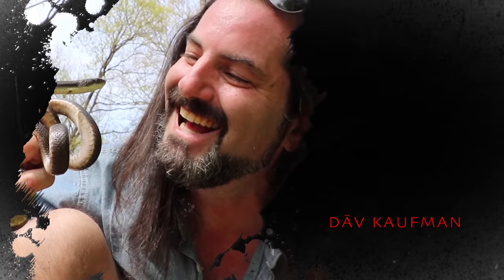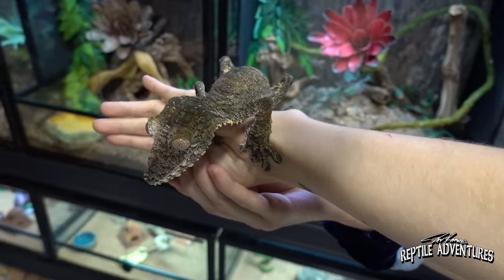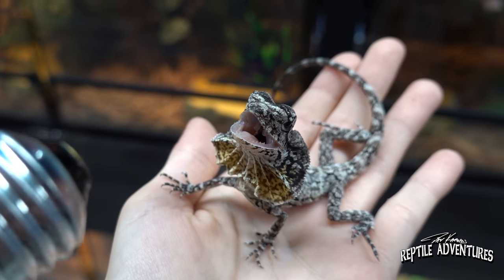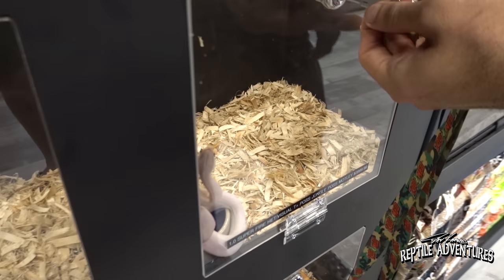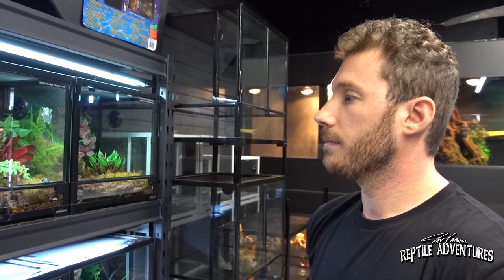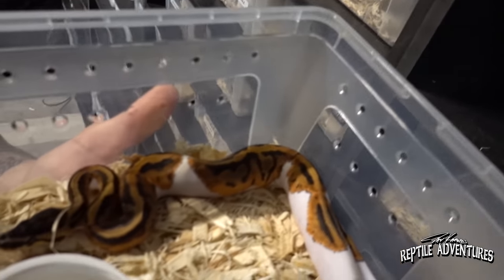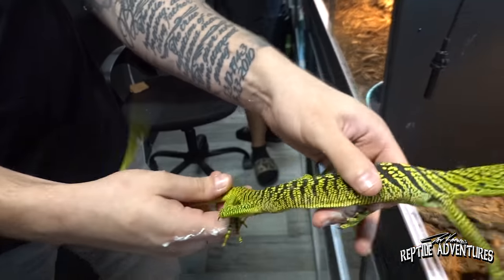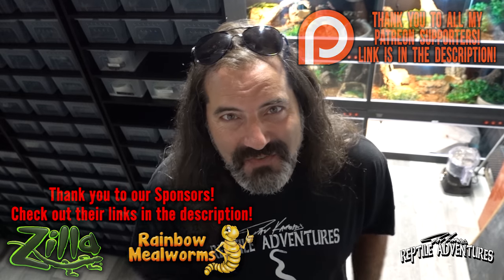TOURING A BRAND NEW REPTILE SHOP IN SOUTH FLORIDA! (Cold Blooded Kingdom)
There's a brand new reptile shop in Deerfield Beach, Florida and it's an amazing reptile store! If you want to see some of the coolest reptiles and amphibians including blue tree monitors, crocodile monitors, green tree pythons, emerald tree boas, leaf-tailed geckos, tortoises, frilled dragons, dart frogs, red eyed tree frogs, and so much more, you have to come along and tour this pet shop or better yet, stop in yourself!